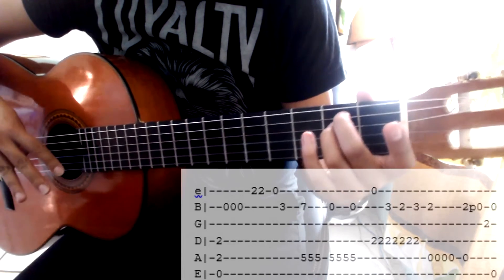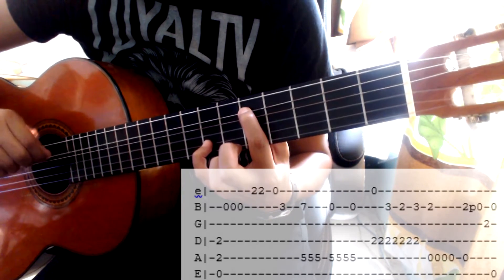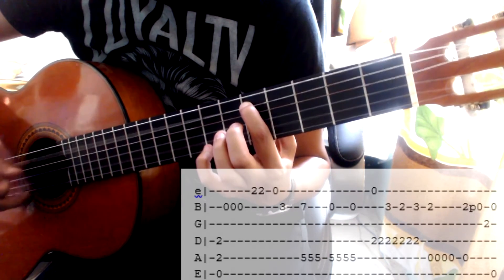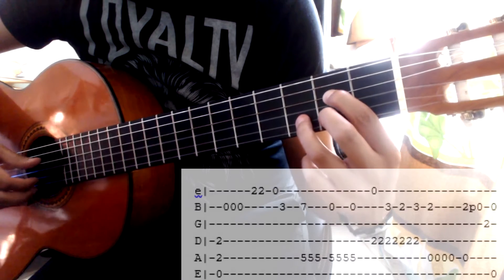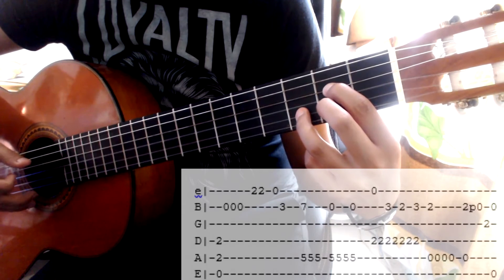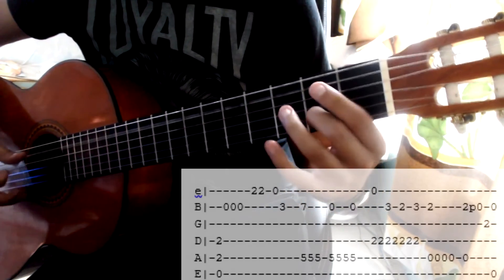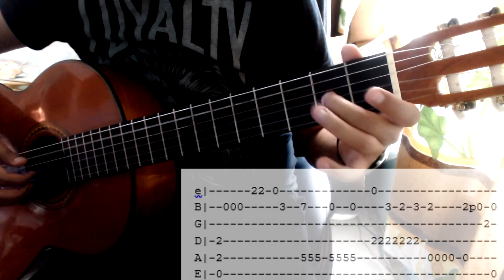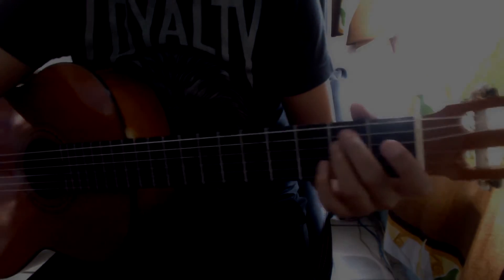UVERworld Colors of the Heart Guitar Blood + Op 3 ウーバーワールド - Uverworld Fingerstyle Guitar #81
Video Peticion, Alex, de algún lugar del mundo lo solicito jaja Anime Blood +
TABS acá, deja un msje.